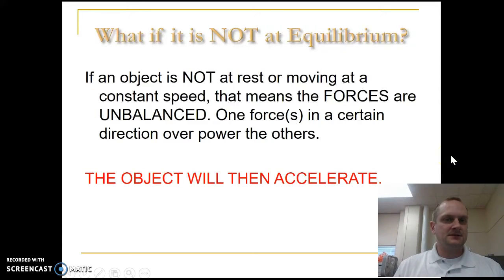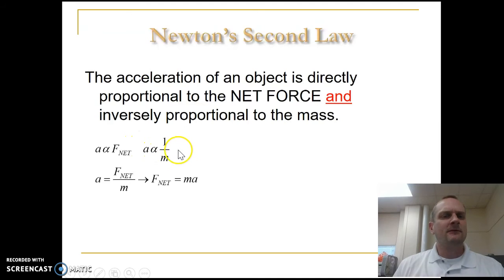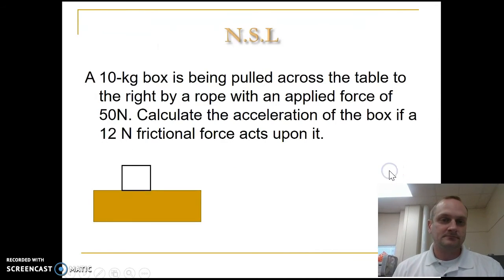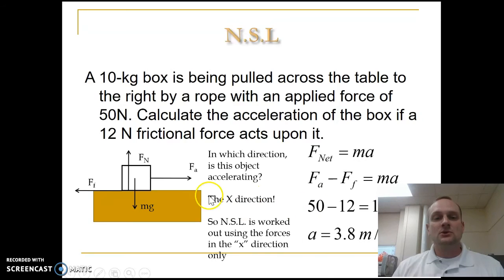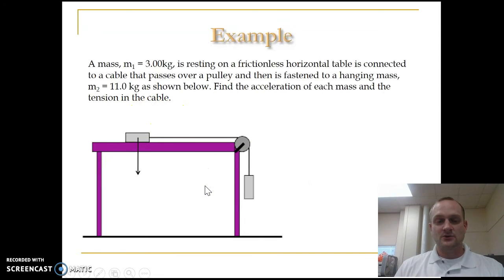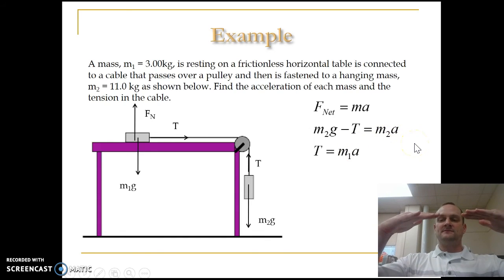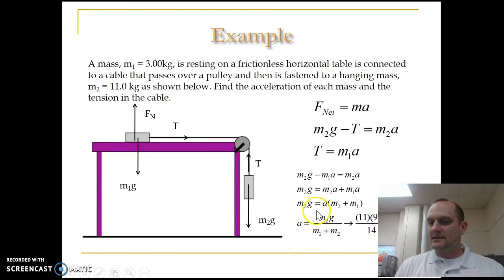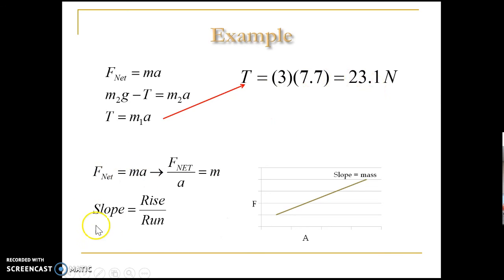Notes: Newton's Second Law